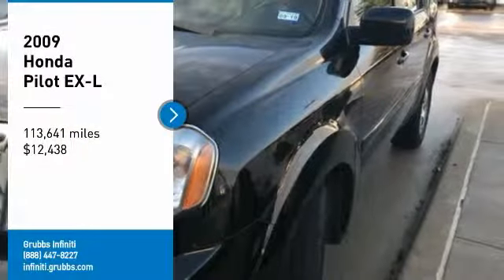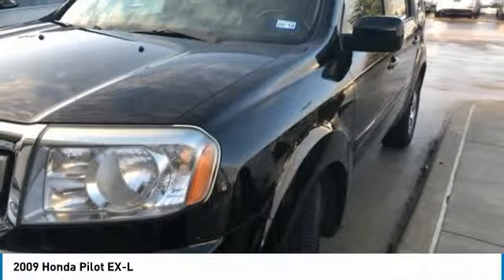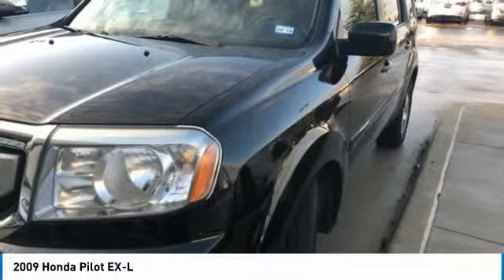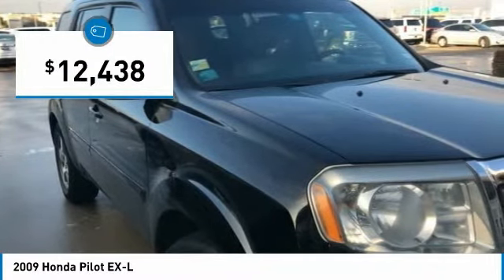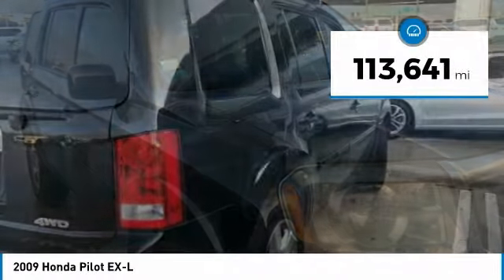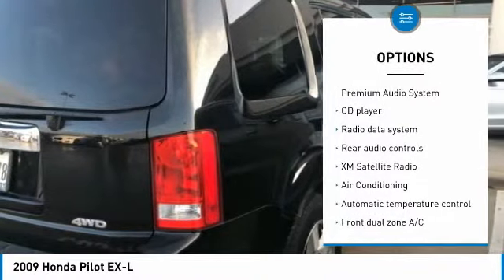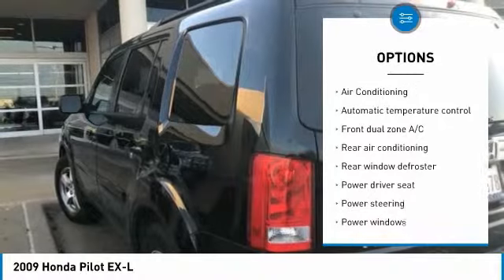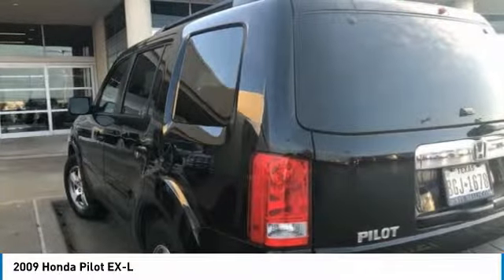2009 Honda Pilot Dallas TX, Ft. Worth TX, Grapevine TX 9B031386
Grubbs INFINITI
1500 E State Highway 114